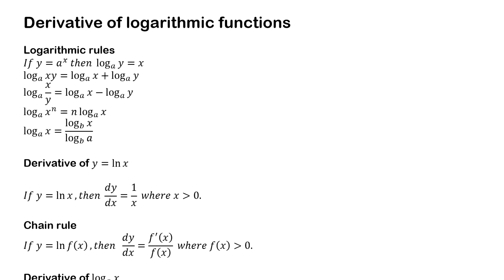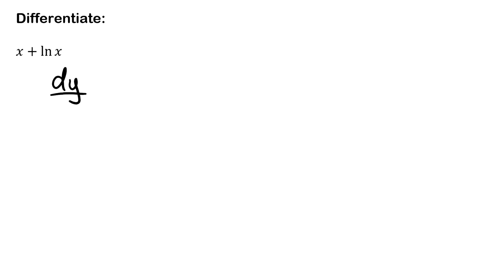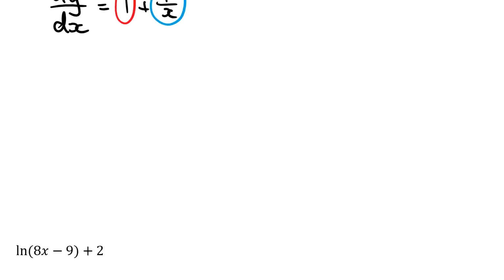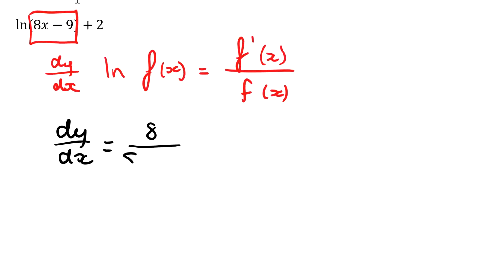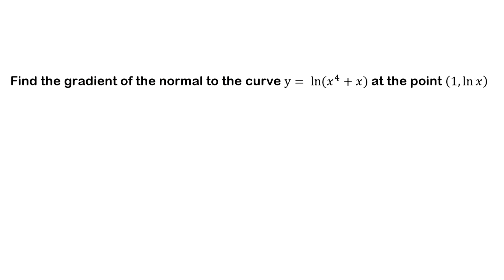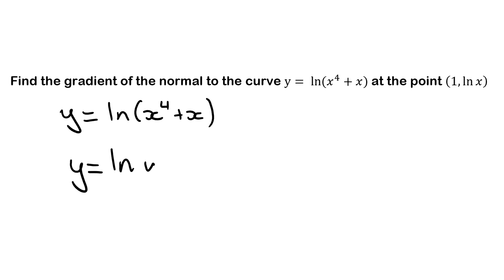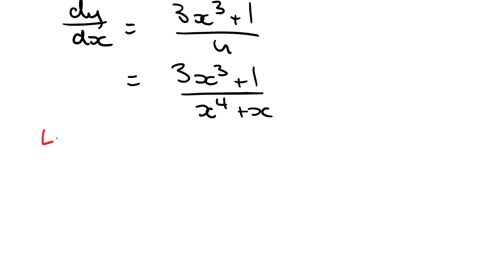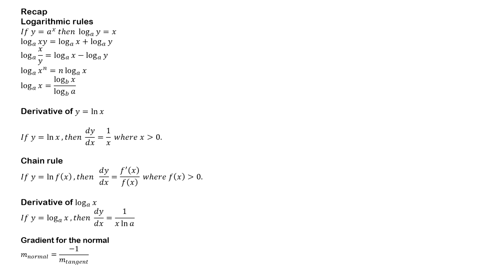Derivative of logarithmic functions with Worked Examples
In this video, we will be learning about the derivatives of logarithmic functions. We'll start by reviewing the basic of derivatives and the concept of logarithmic functions. We will then cover the method of finding the derivatives of common logarithmic functions such as natural logarithm and log base 10 using the chain rule and logarithmic differentiation. We will also discuss the use of logarithmic identities to simplify the derivatives. We'll work through several example problems to help solidify your understanding of the material. By the end of this video, you will have a solid understanding of derivatives of logarithmic functions and be able to use them to solve problems confidently. This video is designed for the NSW HSC Advanced Mathematics Course.